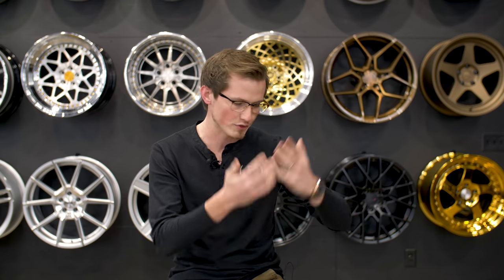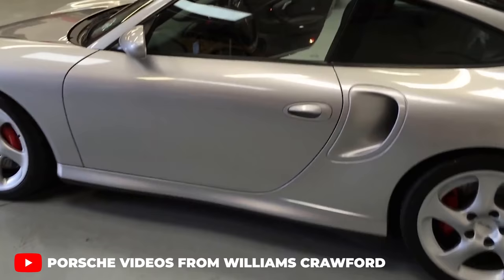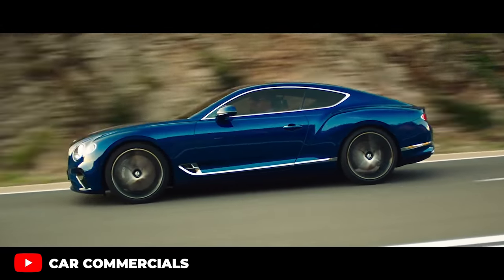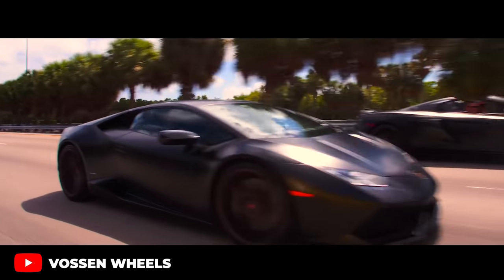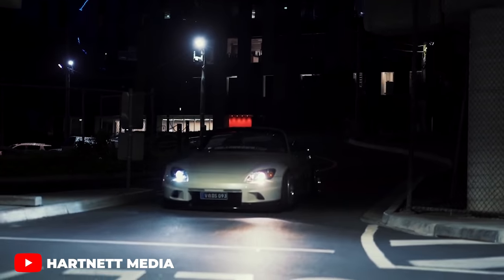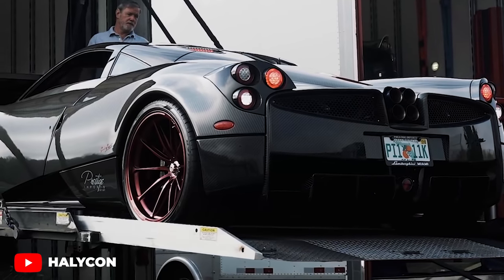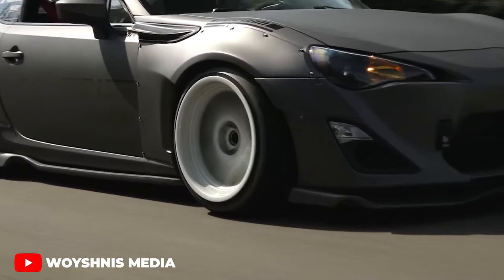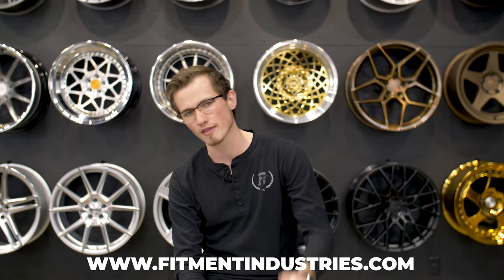Are Bigger Wheels Better?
Whether they are big, small, or just the right size, eventually we all buy wheels for our cars. Alex answers the question "are bigger wheels better"?

We are offering AS LOW AS  0% Financing with Affirm throughout the month of January!

WE ARE GIVING AWAY A SET OF COSMIS WHEELS!

Additional Content:

Forgestar

Porsche Videos from Williams Crawford

Mike Supercars TopSpeed

Car commercials

Lamborghini

Woyshnis media

Vossen wheels

Hartnett media

Halycon